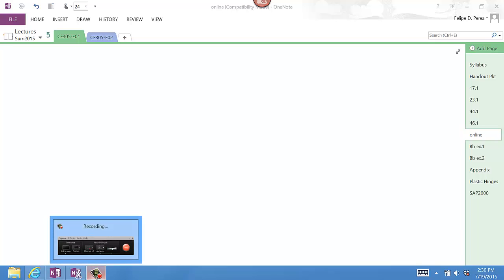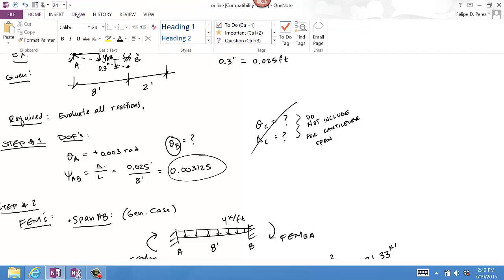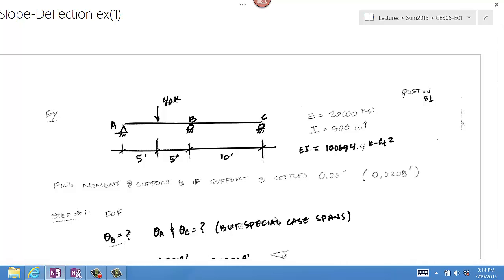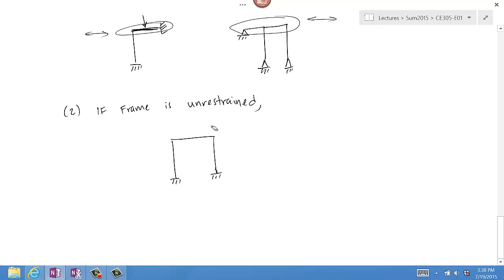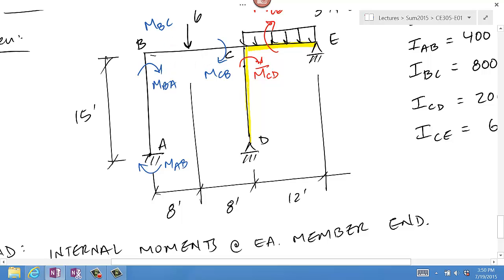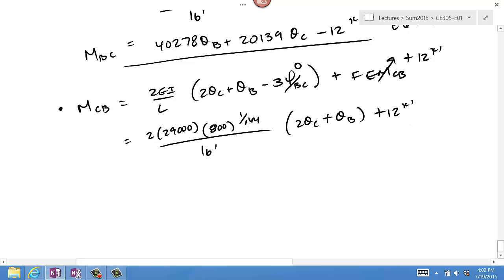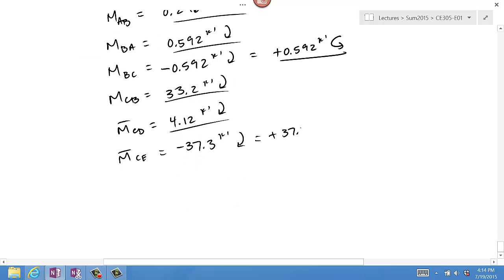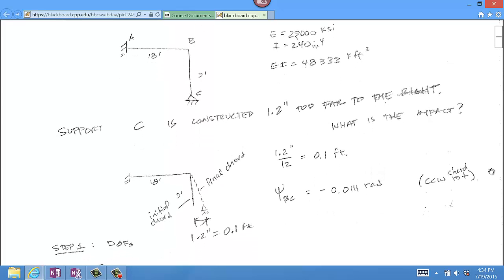CE 305 Lecture